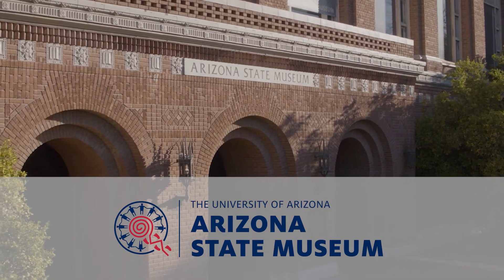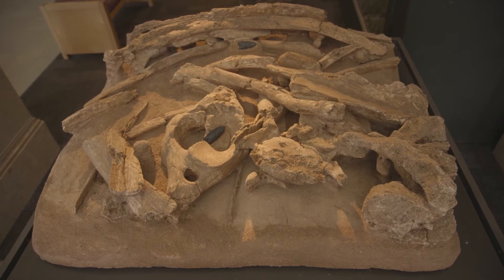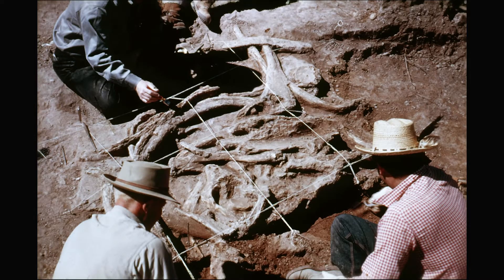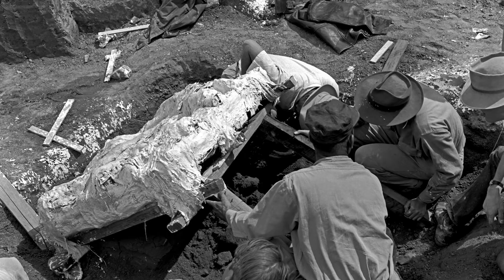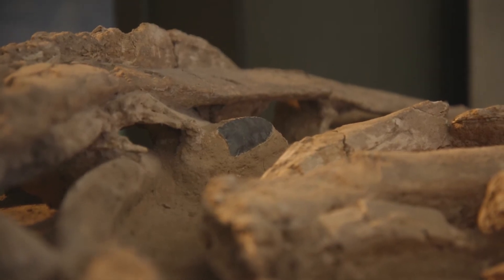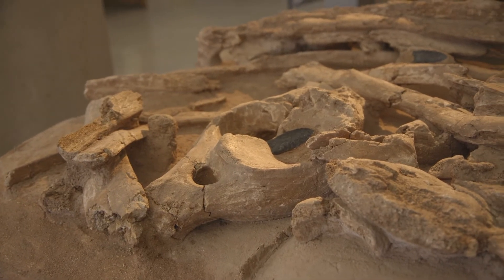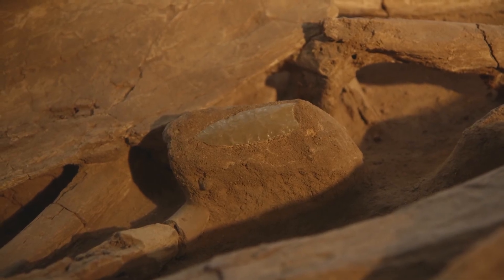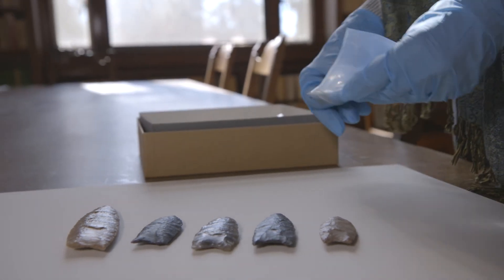The Naco Mammoth Bone Bed at the Arizona State Museum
Dr. Nancy Odegaard, Conservator, Professor, and Head of ASM Preservation, discusses the rib cage of a 12,000 year old Columbian mammoth preserved at the Arizona State Museum.